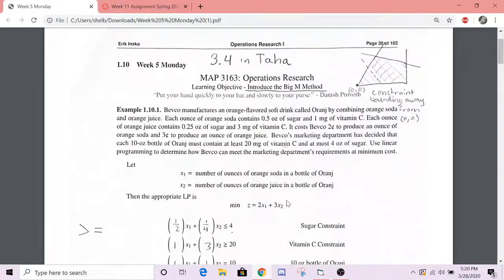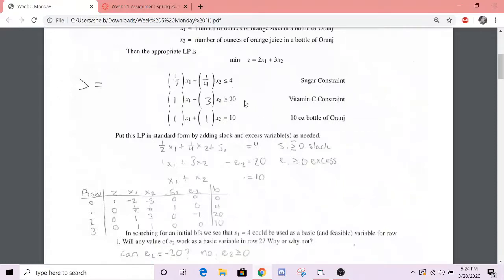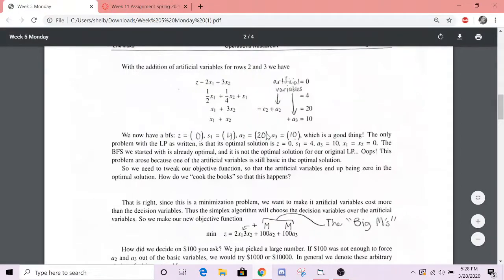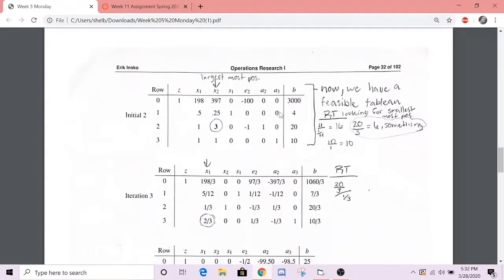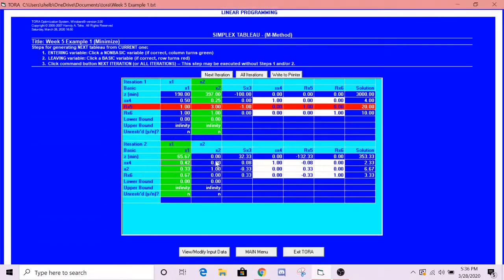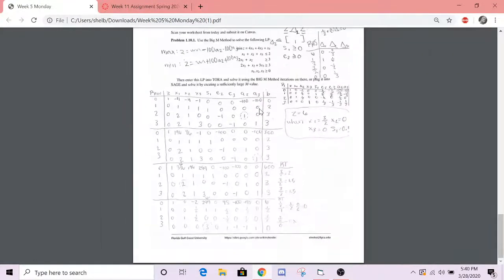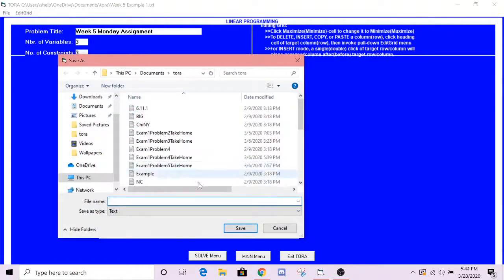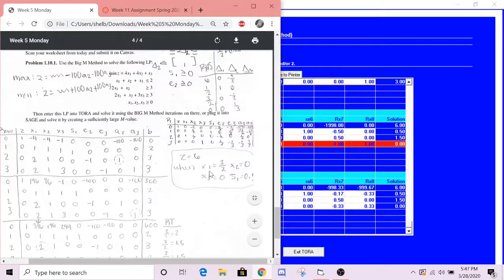Operations Research - Week 5 Monday - The "Big M" Method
Sorry about the audio in this recording! For some reason, my laptop has decided to no longer recognize any type of microphone haha. I'm only a student in this course, but I will definitely try my best to answer (or redirect you to some helpful resources)! Hope this helped!